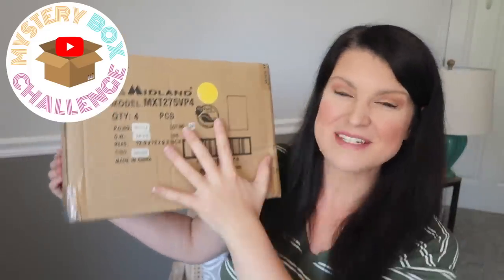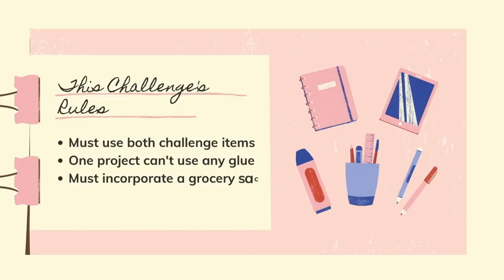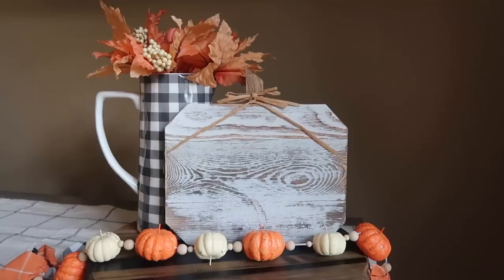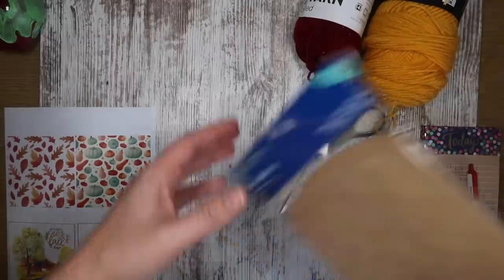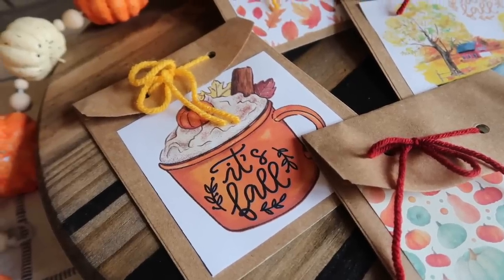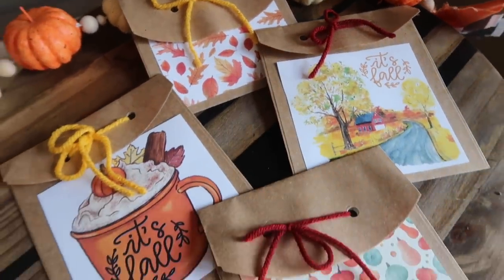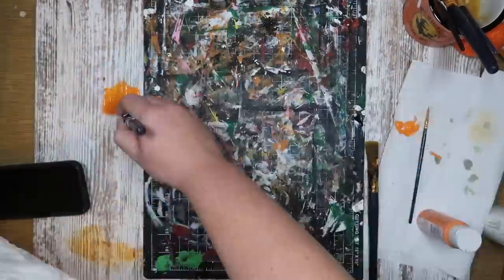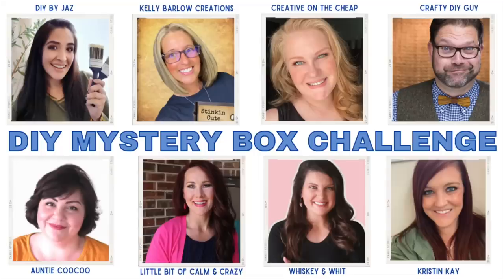Fall Dollar Store DIYS that will BLOW YOUR MIND! | Dollar Tree Fall DIYS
HUGE thank you to Courtney @CreativeontheCheap for coordinating!
Shout out to Jennifer @LittleBitofCalmCrazy for a great box!
I sent my box to Jazz @diybyjaz

★ SUPPLIES & LINKS *
Other beginner machines I recommend are the Original Cricut Maker and the Explore Air 2

Tinsnips I used to cut the paint stick
Surebonder Detailed Glue Gun
Gorilla Glue Hot Glue Sticks
Poison Apple Mug
Faux Apples
Arteza Pearlized Paint
Green Paint - Spring Green
Cricut Mini Press
Gorilla Wood Glue
Buffalo Check Napkins
Orange Check Napkins
EPSON ET-8500 Printer
Double-Sided Tape
White Chalk Paint

This video is jam-packed with easy Fall DIY decor projects,  high-end dupes decor, and DIY fall outdoor porch decor ideas! With the weather getting cooler (hopefully), I bet you're looking for some fall decor and craft ideas. I found 8 items on Kirkland's website and created Fall Decor DIY projects that are way cheaper than buying! Who doesn't love High-end fall dupes? I know I do! These dupes are based on Kirkland's fall Decor 2022 and I've included some summer patio DIY crafts, too! Personally, I think these are some of the best DIY dupes I've done yet! We all love the seasonal DIY decor and today we're talking fall DIY decor 2022! I've got some fall porch DIY crafts, fall patio DIY decor, DIY budget patio ideas, and fall home decor DIY projects. Including one of my favorite autumn decor DIY projects, I've done in 2022! A rustic fall sign decor DIY sign. It's a DIY easy fall decor project that would totally fall under DIY farmhouse fall decor! Let's get started and make some fall Home Decor DIY High-End dupes!

COMMENTS: Hey friend! My goal is to make my corner of the Internet fun and safe place to be. Therefore, rude, offensive, mean, incorrect, spam, malicious, and/or hurtful comments will be removed. The same goes for comments promoting other sites. There are plenty of creators on this platform, so if you aren't a fan of my channel, no worries. I'm sure you can find someone that you are a fan of. I read and respond to all comments as quickly as I can.